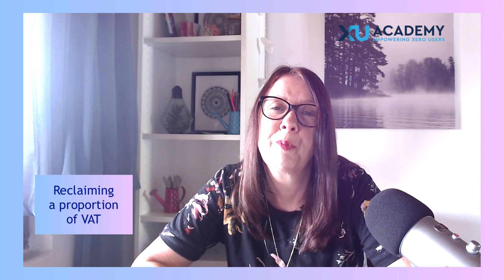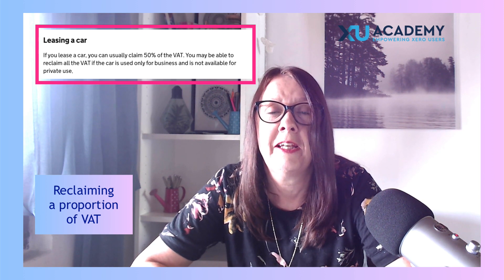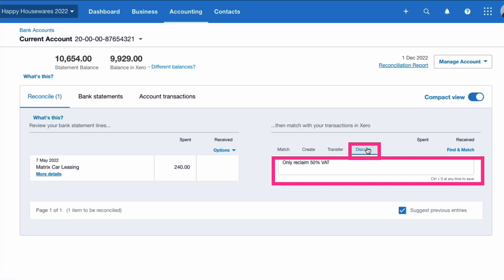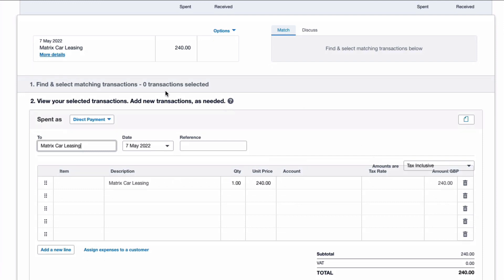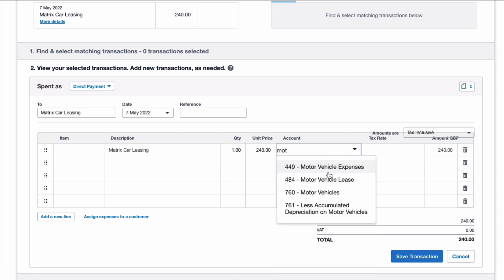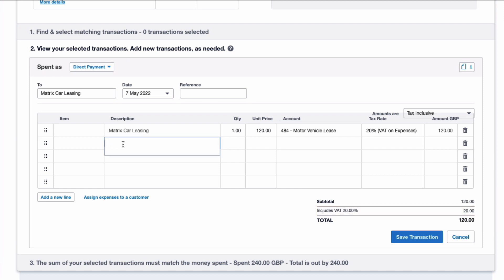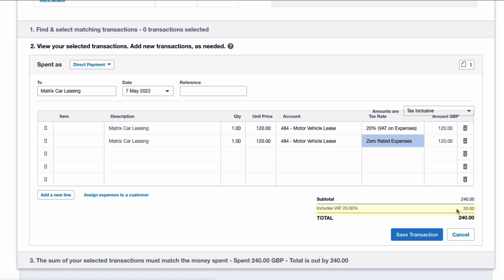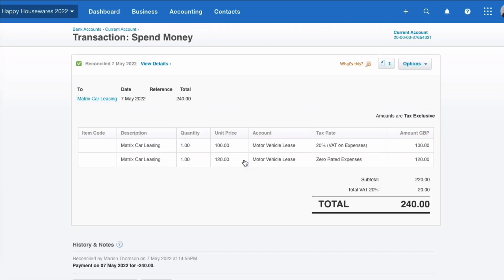How to reclaim a proportion of VAT in Xero (e.g car lease)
In this video I explain what you need to do in Xero when you are only reclaiming a proportion of the VAT that you have been charged.

For example:

🚗  A car lease - HMRC only allows you to reclaim 50%
☎️  A transaction with a personal element - you can only claim VAT on the business part

👩🏻‍🏫  Would you benefit from 1-2-1 support to help you with your VAT return or anything else in Xero?